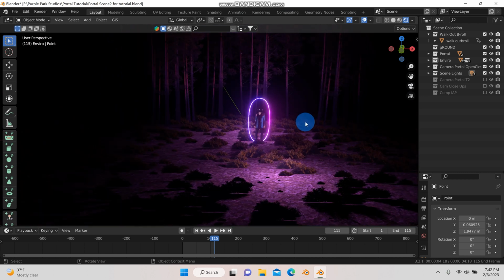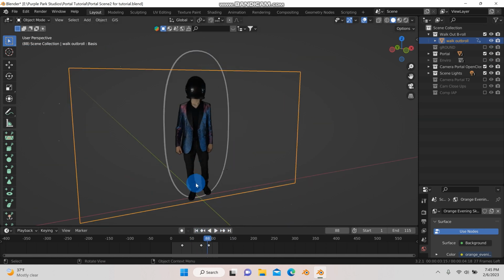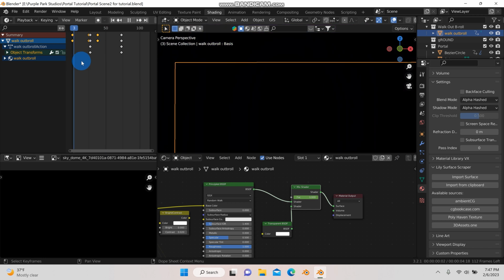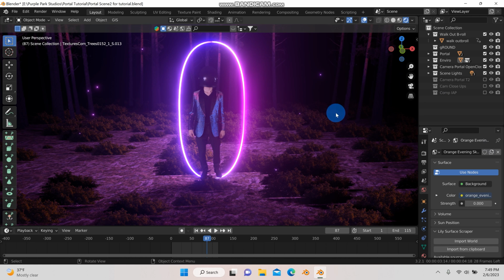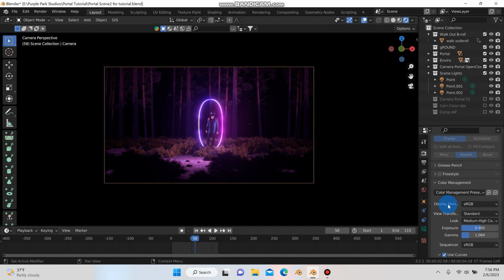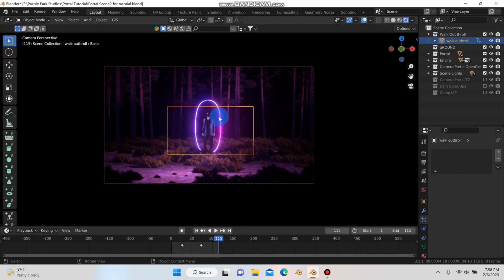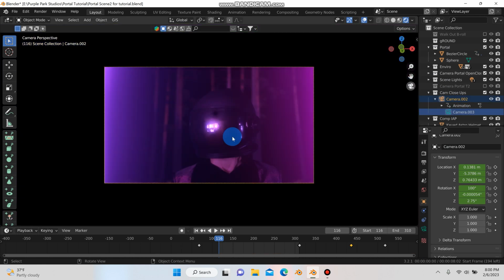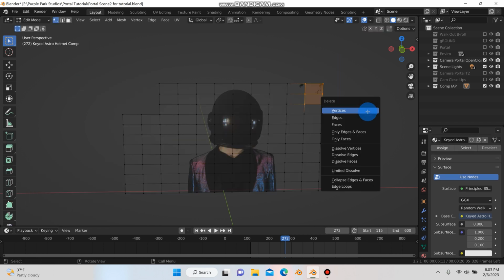Images as Planes - How I made this portal scene in Blender combining CGI and real footage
In this video you will learn valuable tricks for combining real footage with CGI using Blender.